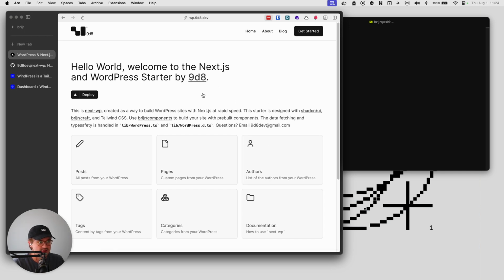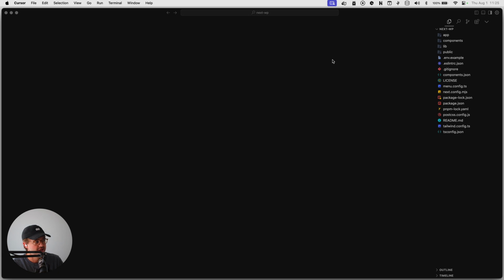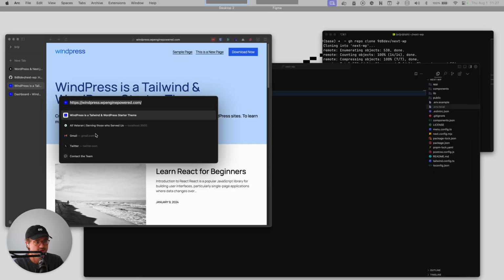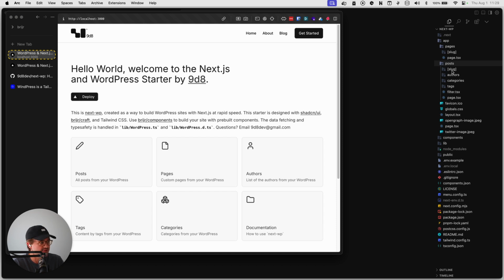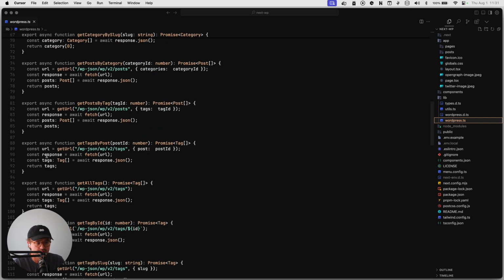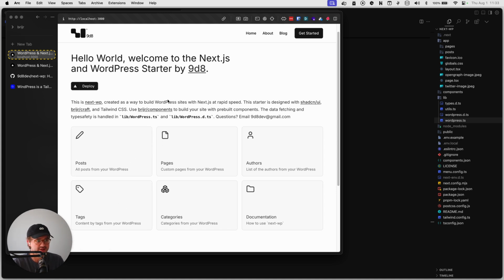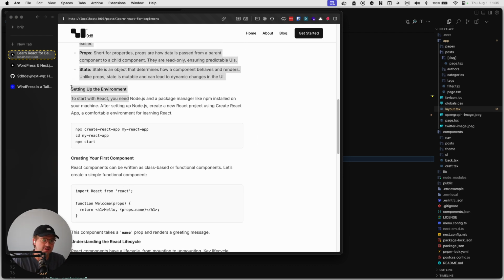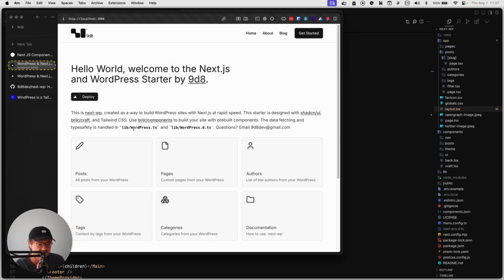NEXT.js 14 Headless Wordpress: The Perfect Combo for SEO and SPEED ⚡︎ Guillermo Approved!